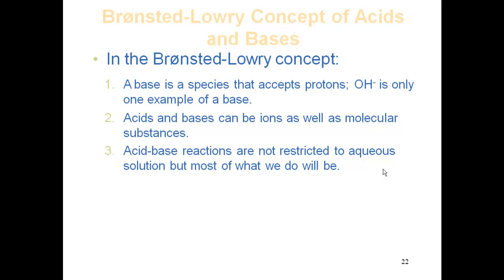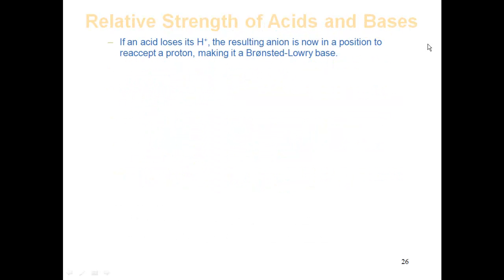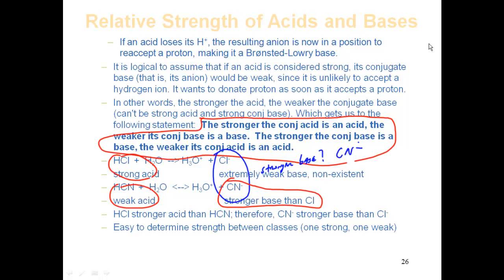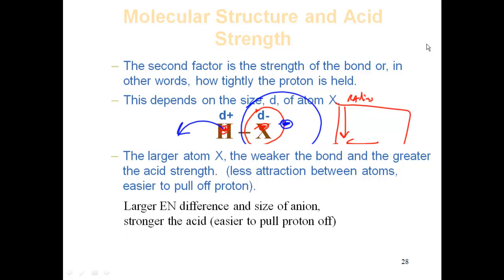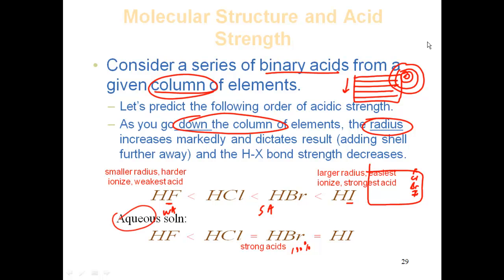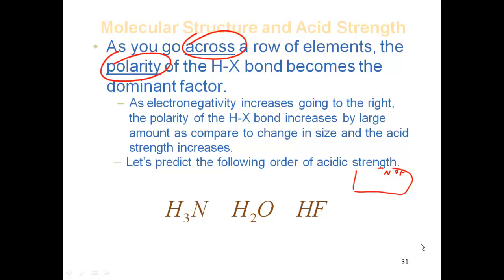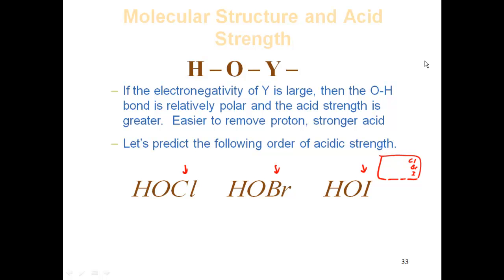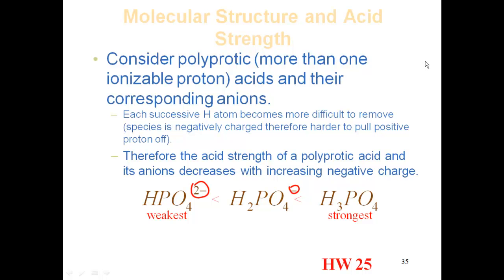Chapter 32 HW 25 acid and base strengths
acid and base strengths